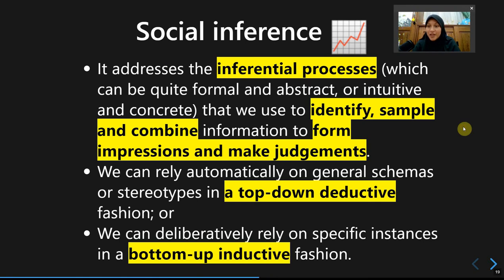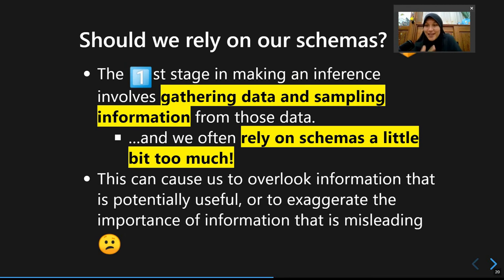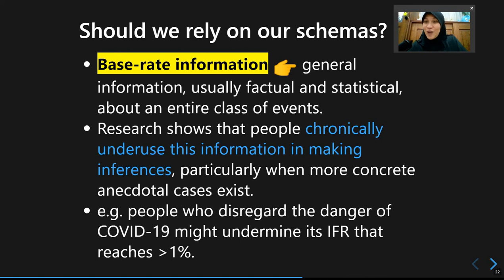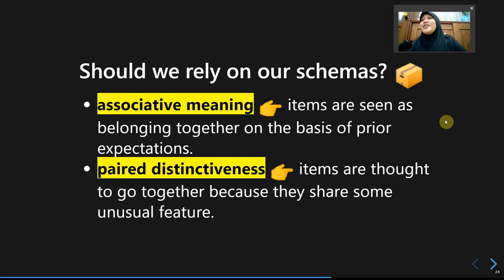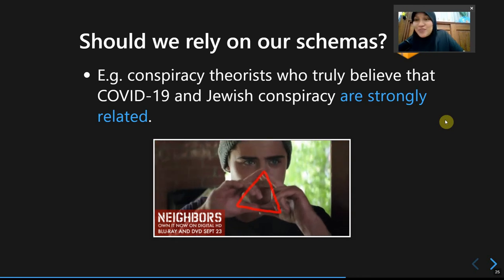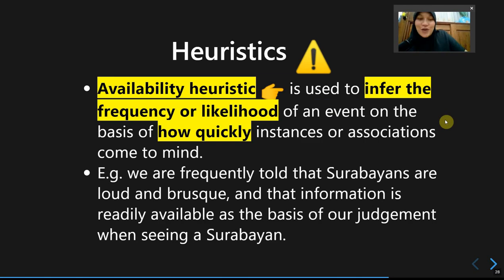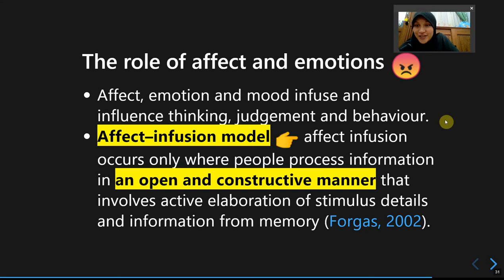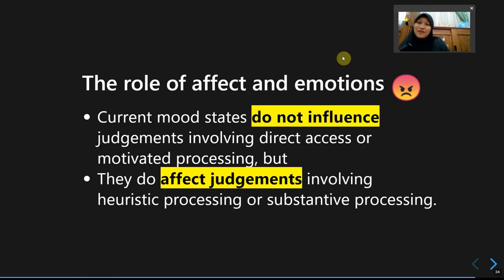Week 3: Forming Impression II (Part 3)